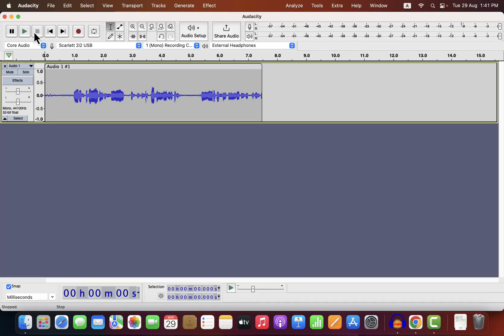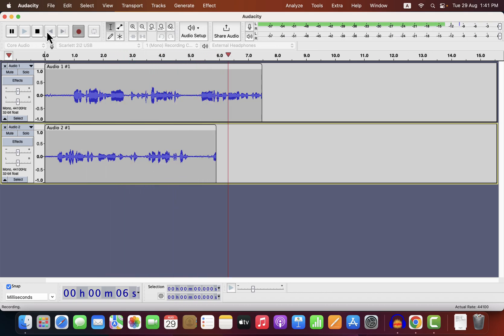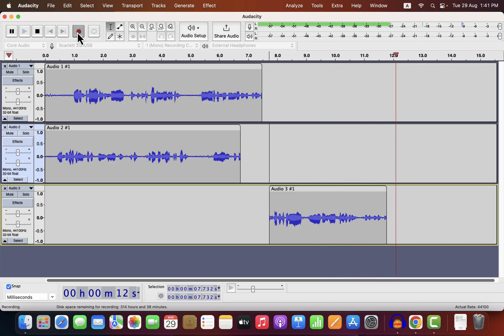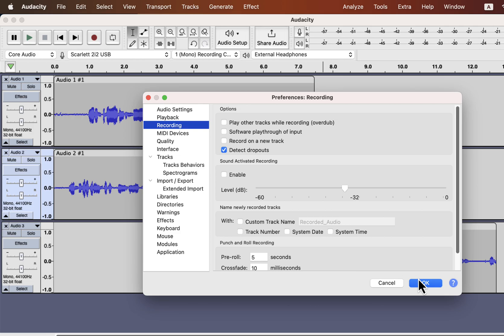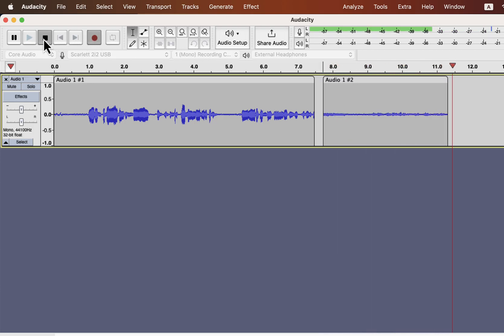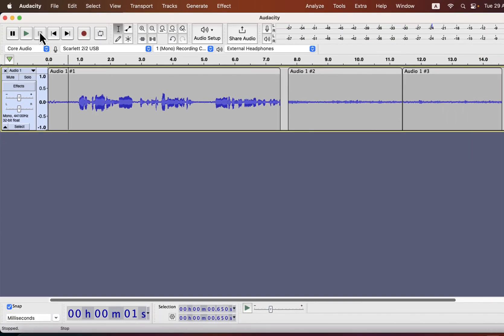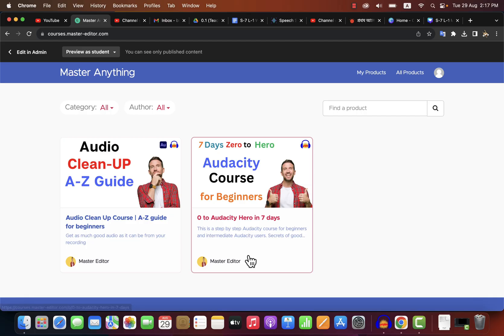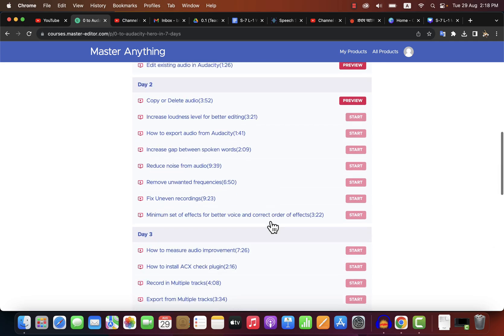Why your recording always starts in a new track Audacity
Why your recording always starts in a new track Audacity. 0 to Hero Audacity Course